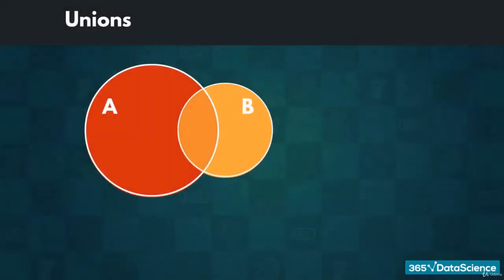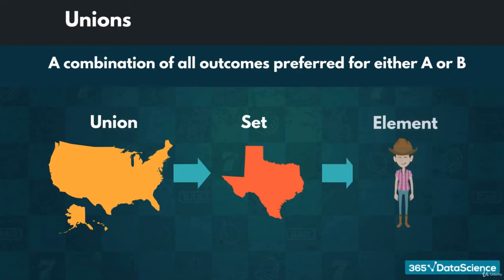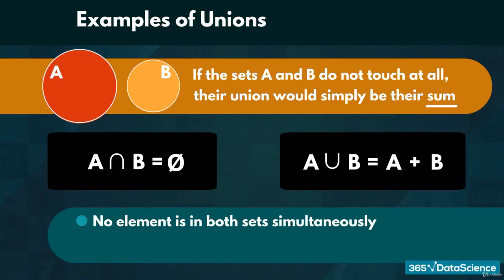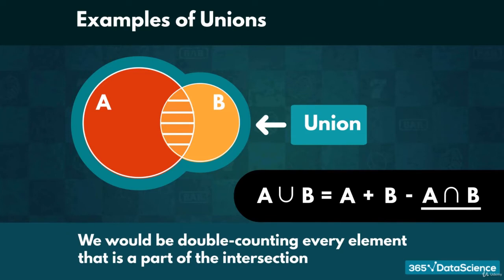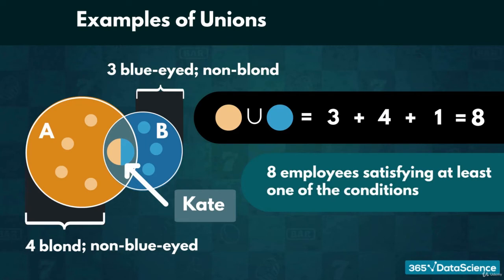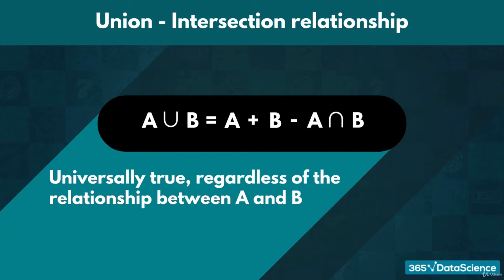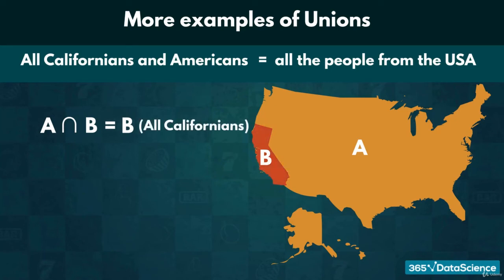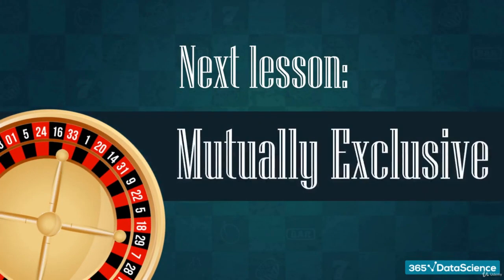36 Union of Sets Bayesian Inference DATA SCIENCE FULL COURSE BEGINNER TUTORIAL IN 1 HOUR BOOTCAMP